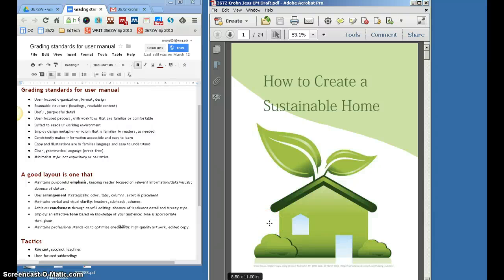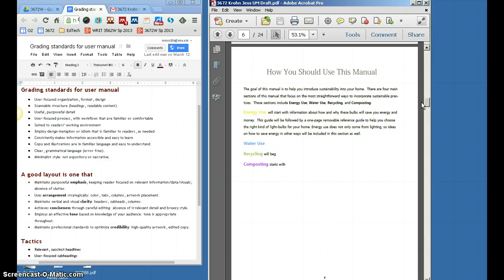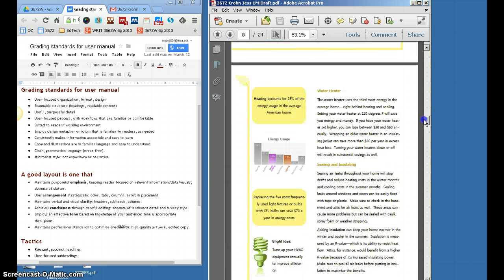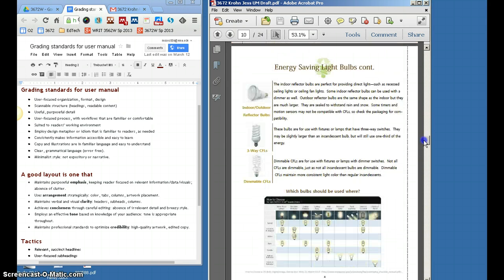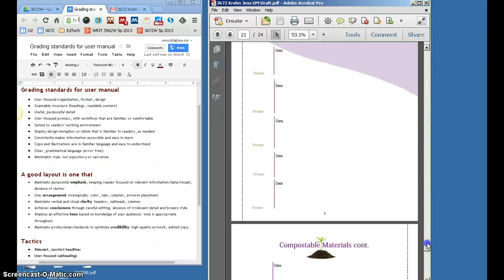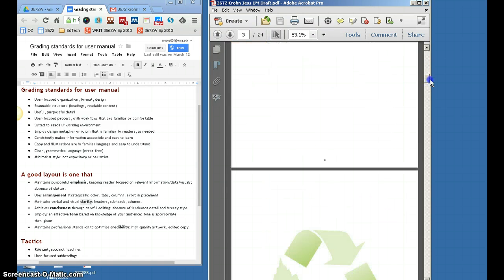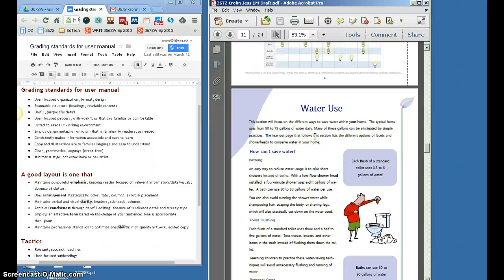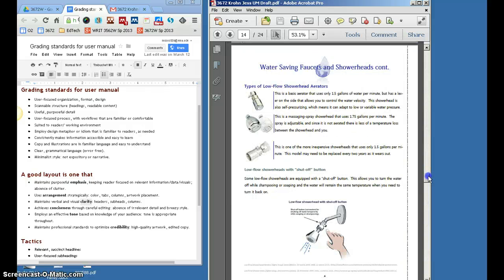User Manual Layout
Discussion of visual cognates and how they inform the design of your user manual. Thank you to Jess Krohn for permission to discuss her exemplary  draft.